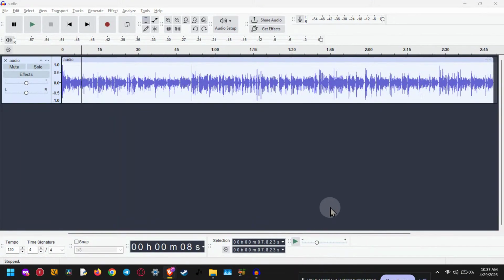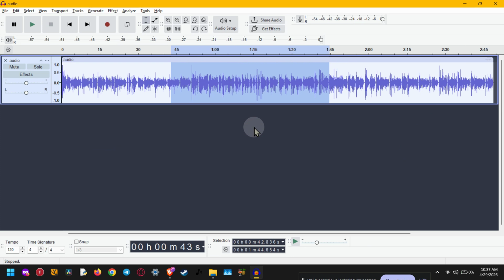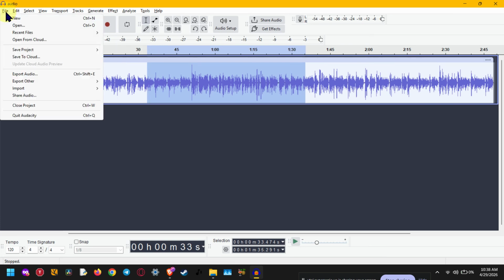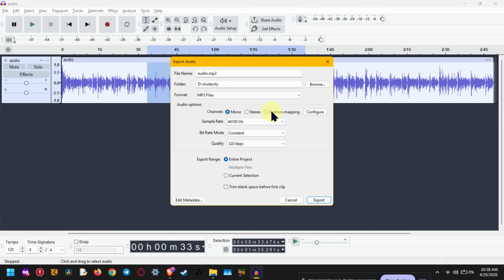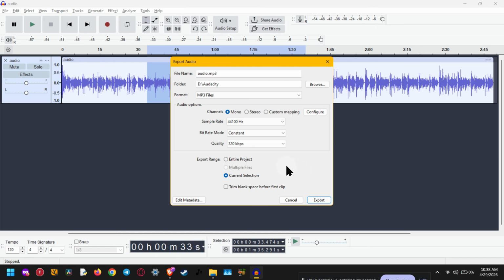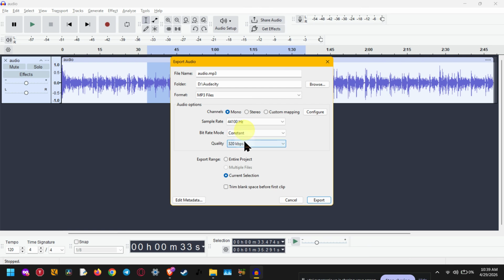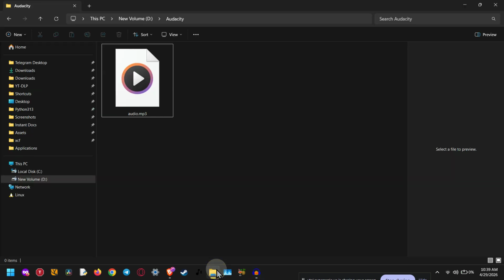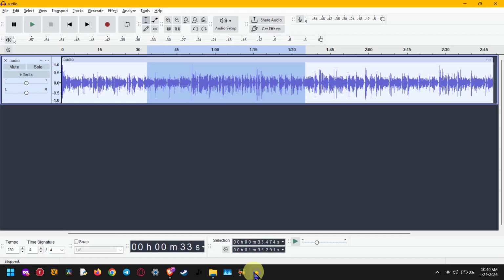Export Audio Selection As MP3 Audacity (Easy Guide)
Learn how to export only a selected audio section as an MP3 in Audacity. This step-by-step guide shows you how to highlight audio, choose Current Selection, and save the clip in MP3 format.

🕚Timestamps:
0:00 Intro
0:24 Select The Audio
0:52 Open The File Menu
1:14 Choose Export Audio
1:34 Set Export Range To Current Selection
2:00 Select MP3 Format
2:23 Export The File
2:46 Outro

✍️What You'll Learn In This Video:
• How To Highlight A Specific Audio Section In Audacity
• How To Open The Export Audio Menu
• How To Choose Current Selection For Export
• How To Save Audio As MP3 In Audacity
• How To Export Only The Clip You Need

💡Pro Tips For Exporting Audio In Audacity:
• Always double-check your highlighted range before exporting.
• Use Current Selection to avoid saving the full project by mistake.
• MP3 is ideal for sharing, uploading, and smaller file sizes.
• If prompted, review export metadata before finishing the save.

📱 Download Audacity Mobile:
  Audacity is not officially available as a mobile app.